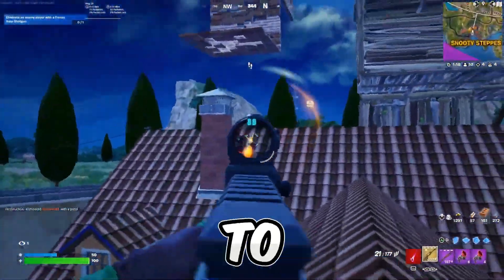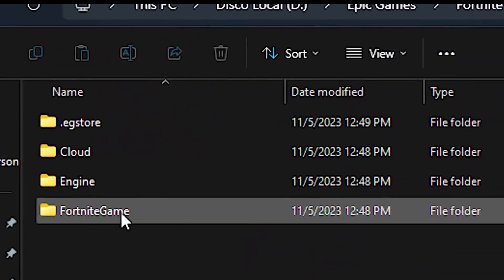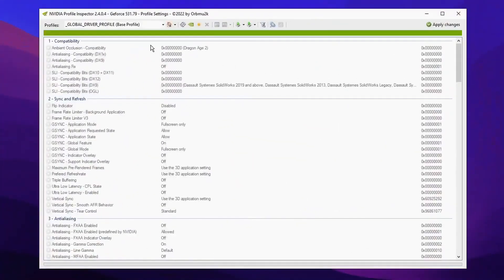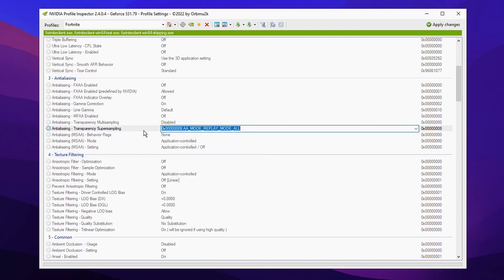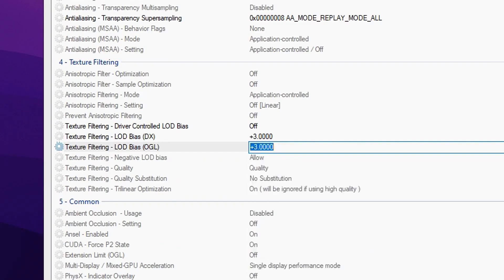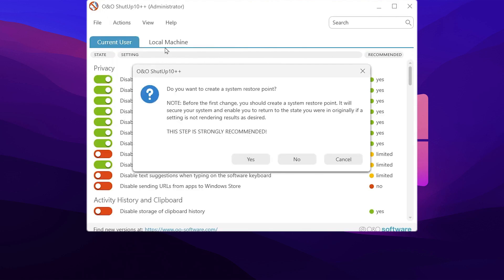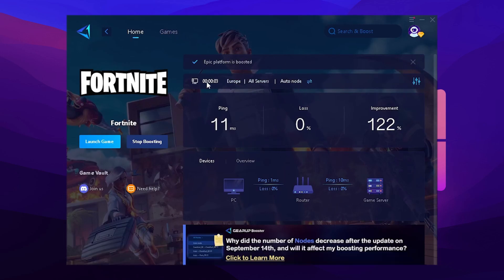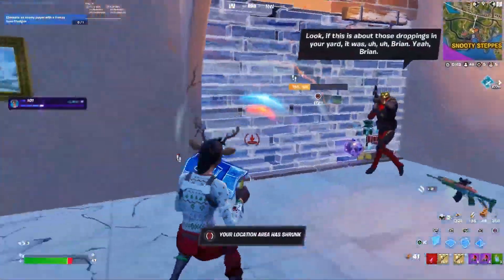How To Get ULTRA LOW Graphics in Fortnite Chapter 5 Season 1 ! (FPS BOOST) 0 Input Delay✔️